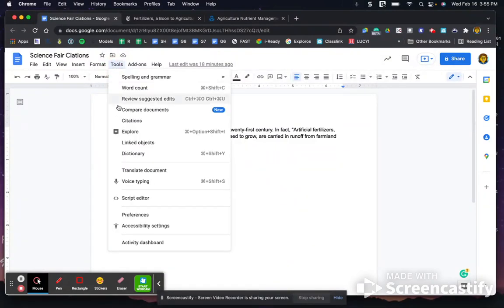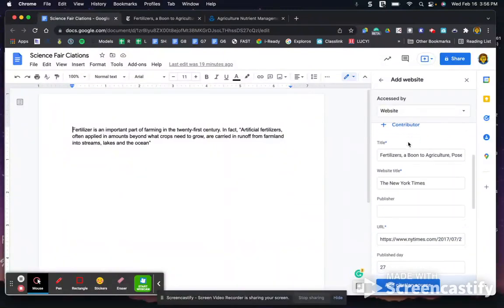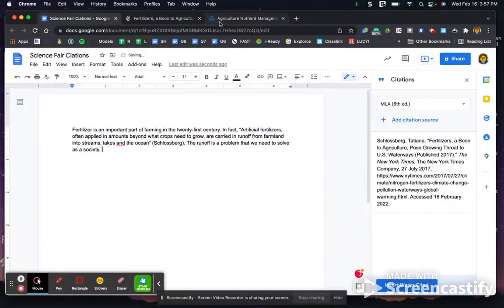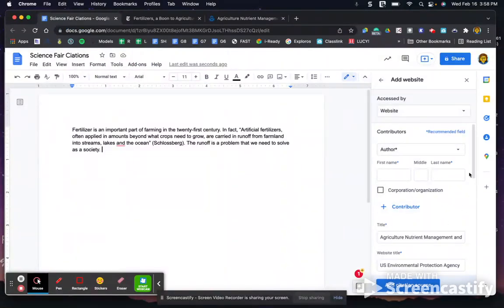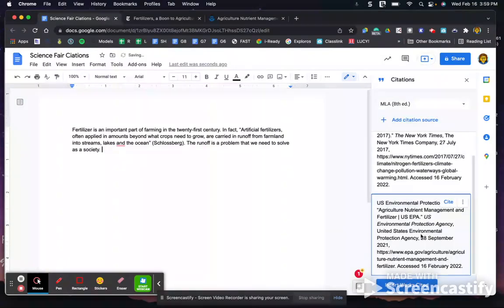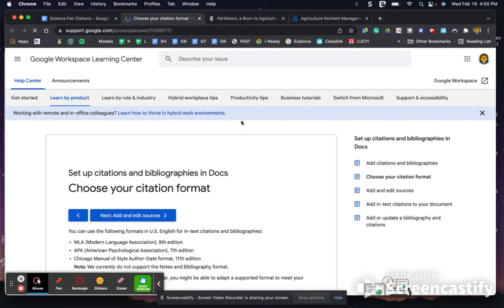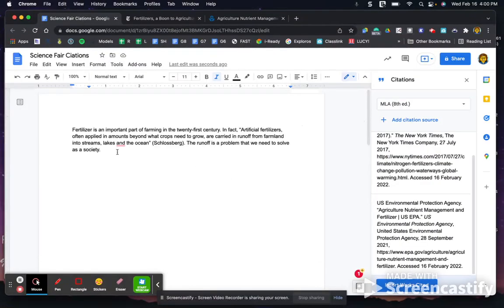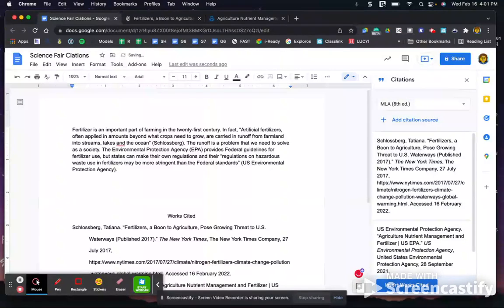Citing A Website in Google Docs